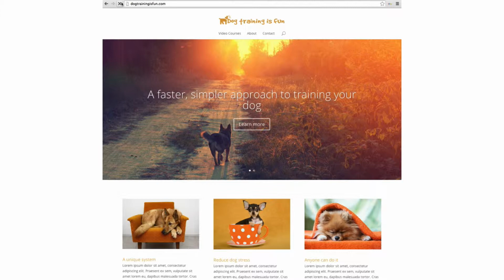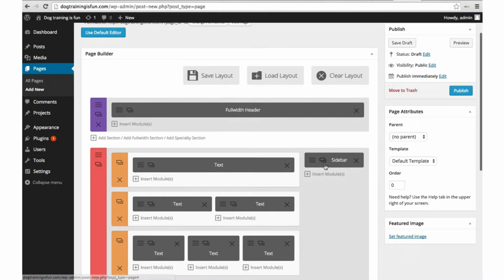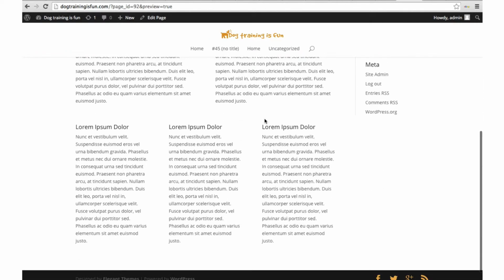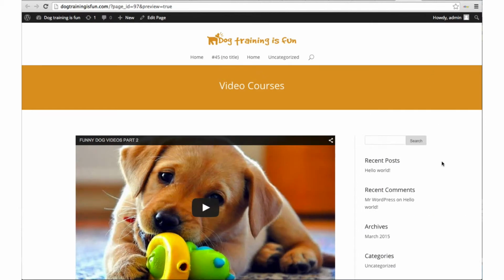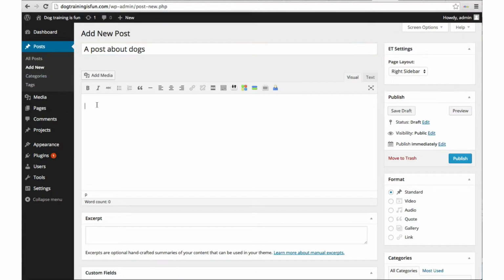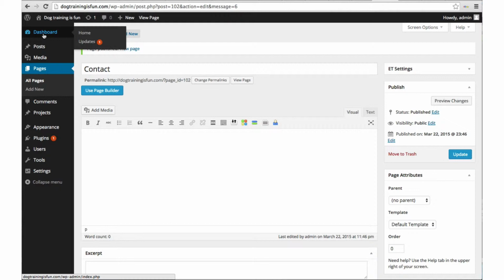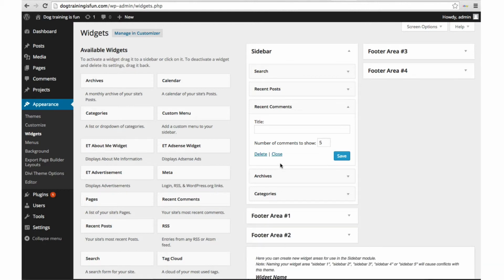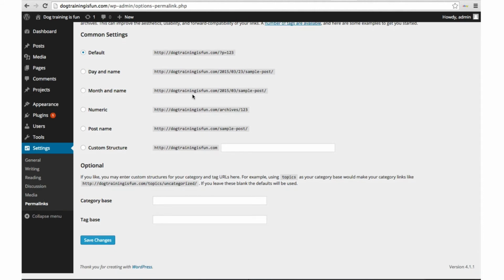WordPress Tutorial Pt. 4: Pages, menus, posts and widgets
Video 4 in a 5 part series taking beginners step-by-step through the process of setting up a great looking WordPress website. This video covers adding pages and configuring the main navigation menu in WordPress. Also covered is changing permalinks to be user and SEO friendly. An overview of creating blog posts and using widgets is also included. The WordPress theme used is the Elegant Themes Divi theme. Enjoy!